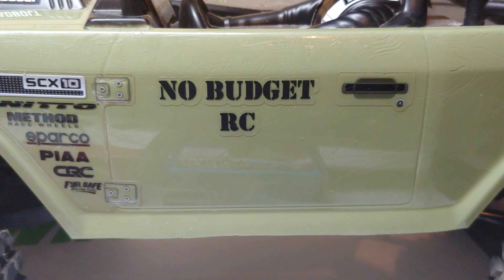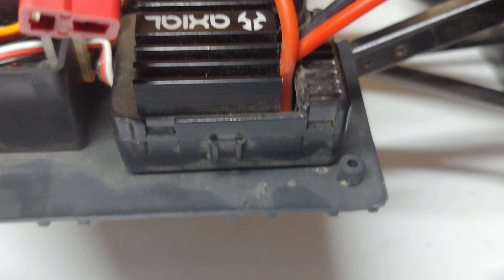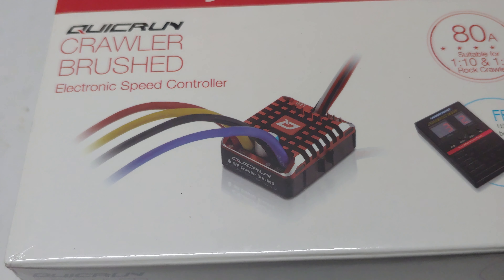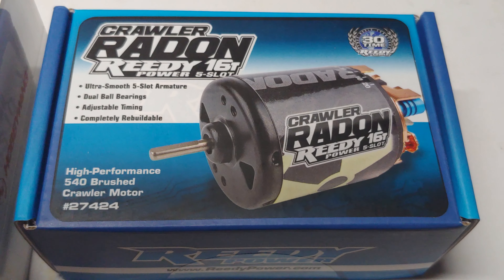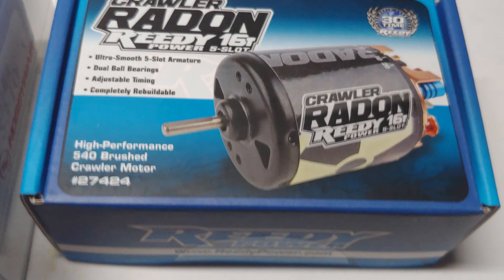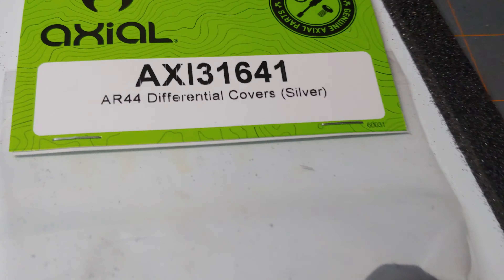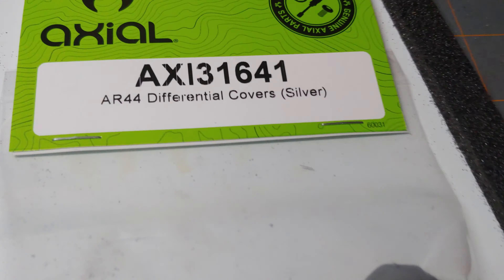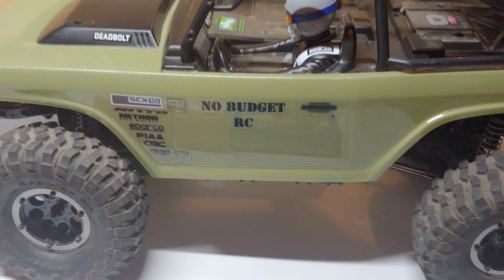Axial scx10 ii budget build part 3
Axial budget build part 3
Parts used: Hobbywing 1080 esc, Reedy 16t 5 slot motor and Axial silver diff covers.